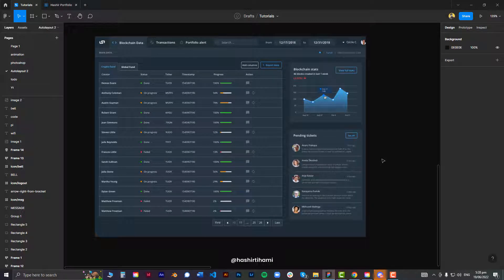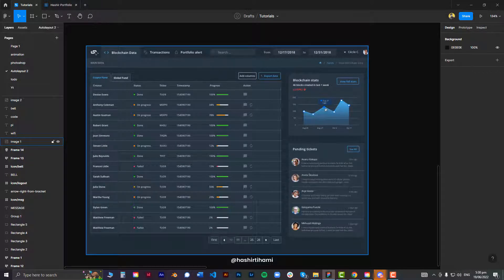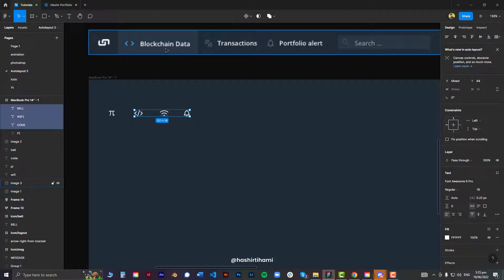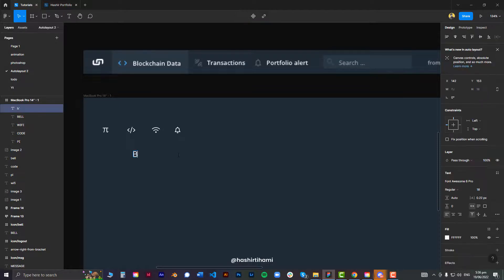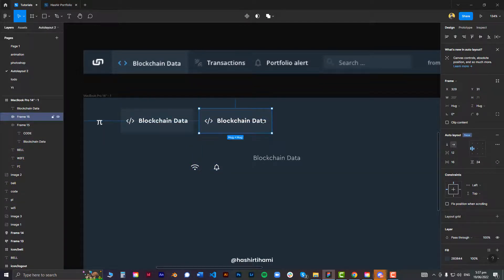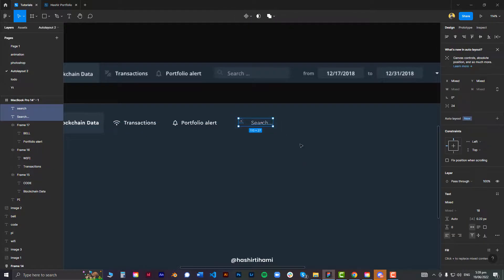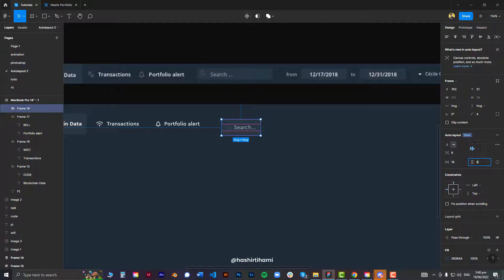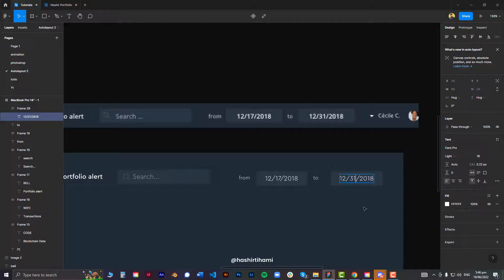How to create a responsive Navigation Bar (top bar) on Figma - Project Auto Layout Part 3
Hey guys,

With this video I'm starting to design a dashboard screen where we will go through each component and see how we can design it using autolayout.

cheers